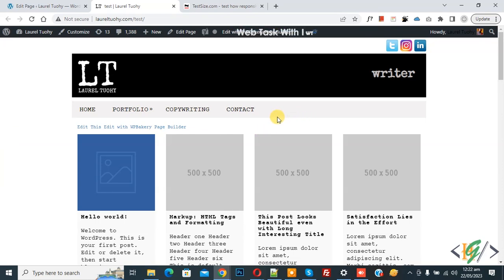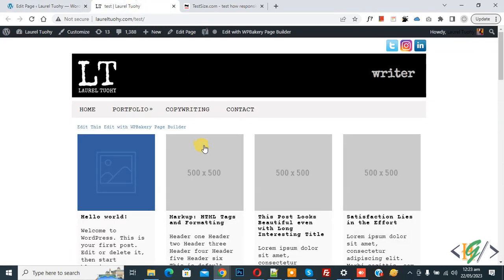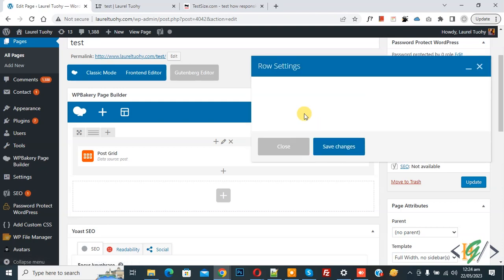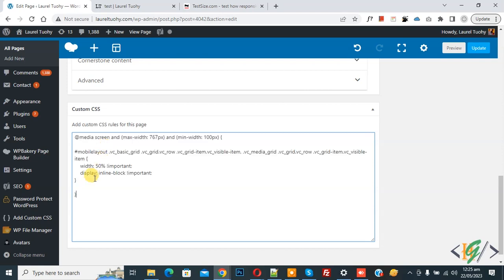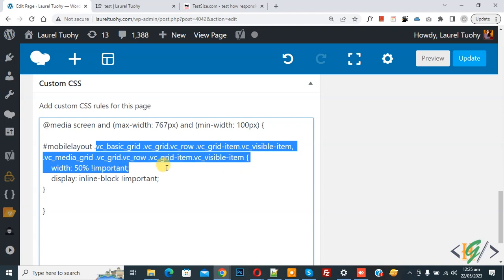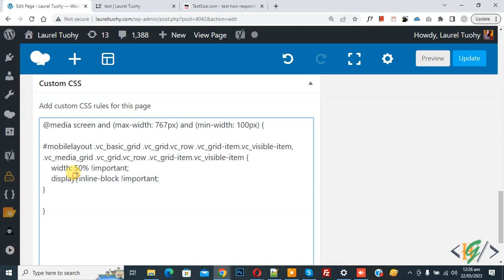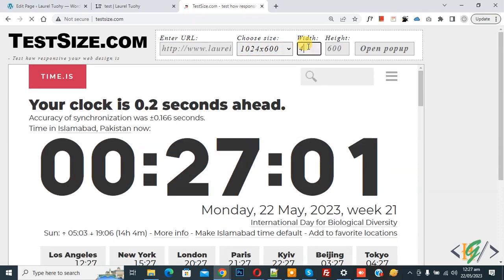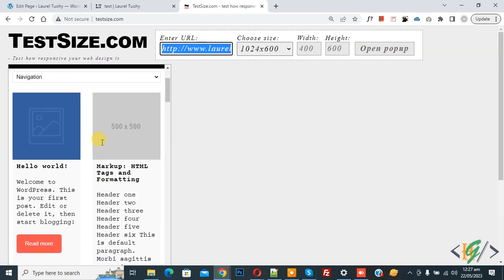How to Display Post Grid in Two Columns Layout in Mobile View in WPBakery Page Builder in WordPress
In this wordpress wp bakery page builder tutorial you will learn how to show post grid in two column layout using custom css in mobile devices in wp bakery plugin in wordpress.

* Add Element ID in Row Setting and use that ID in CSS.
* We used mobilelayout ID in Row setting and in CSS you see
Add below CSS:

@media screen and (max-width: 767px) and (min-width: 100px) {
mobilelayout .vc_basic_grid .vc_grid.vc_row .vc_grid-item.vc_visible-item, .vc_media_grid .vc_grid.vc_row .vc_grid-item.vc_visible-item {
    width: 50% !important;
    display: inline-block !important;